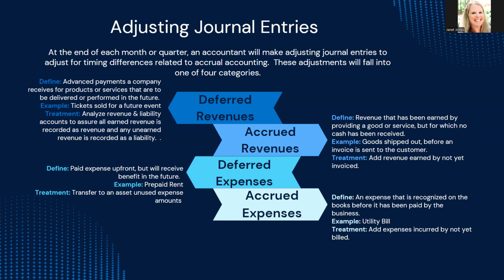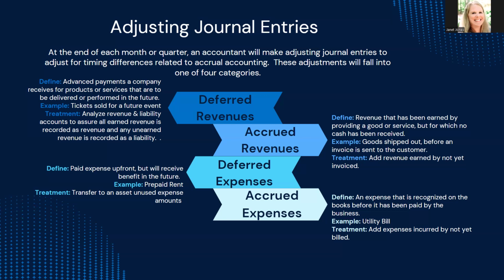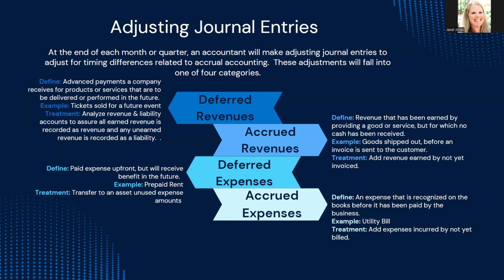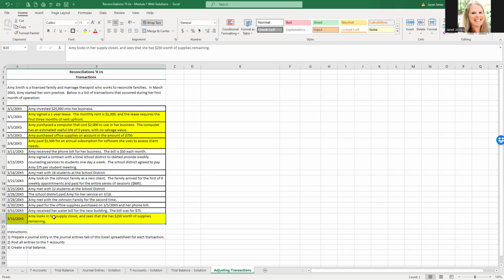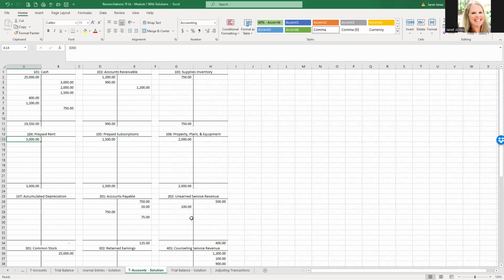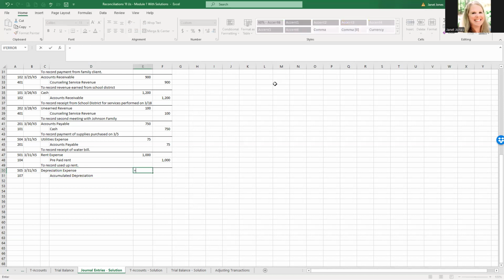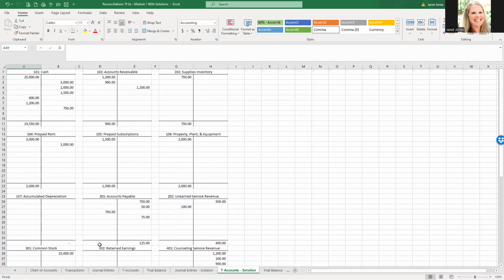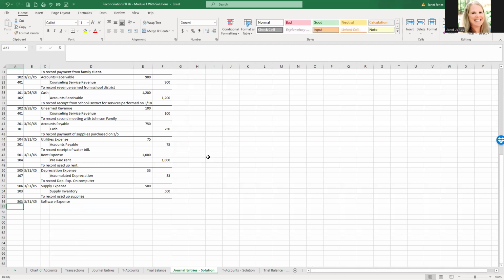SFA ACCT 3301 Bootcamp Prep - Module 2 Part 1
In this video I will review adjusting journal entries and the start of an example problem.